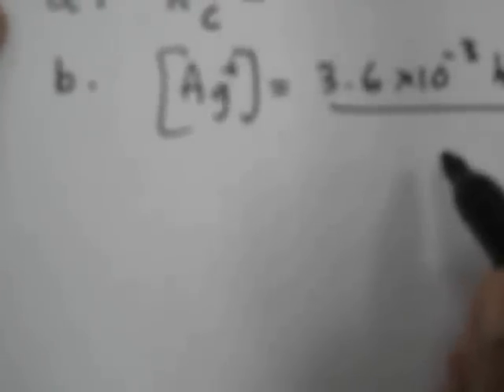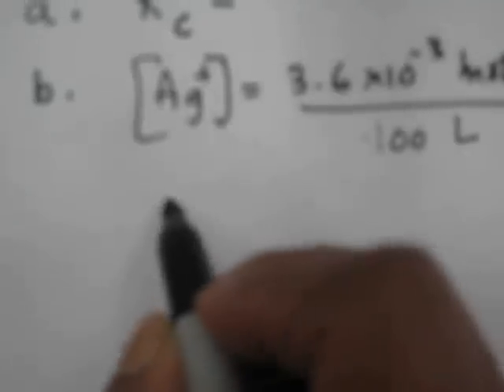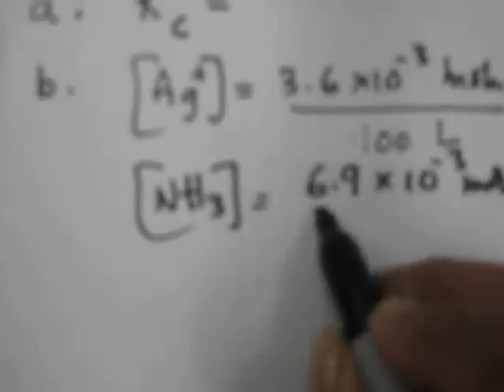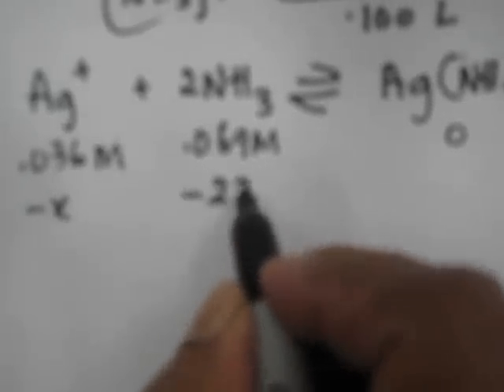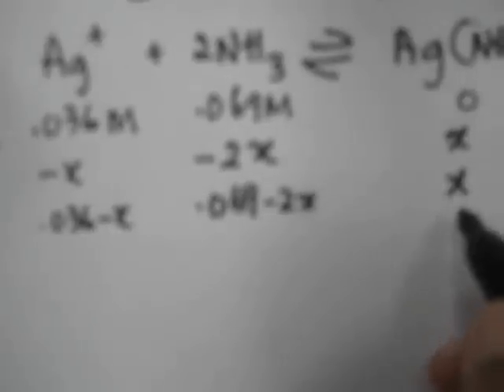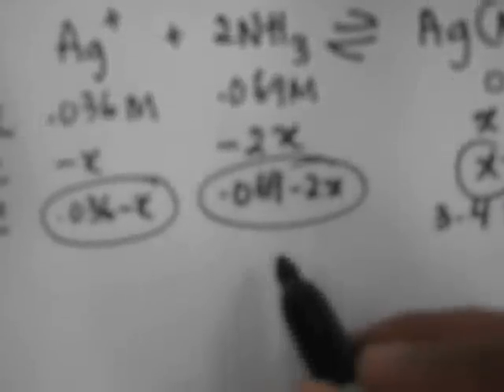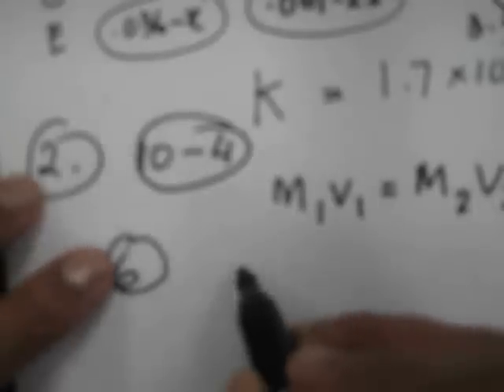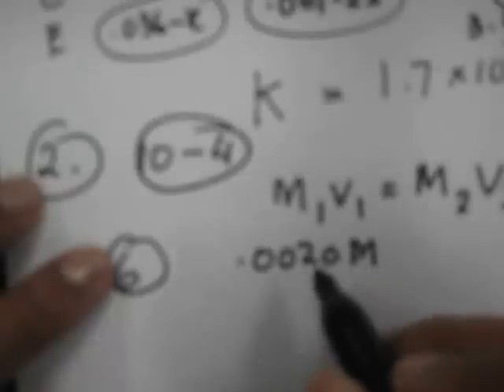How to do the K eqPre Lab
Keq Pre Lab- Determination of Equilibrium Constant